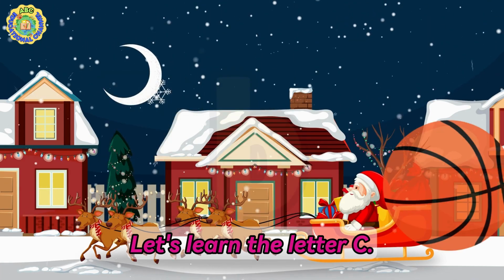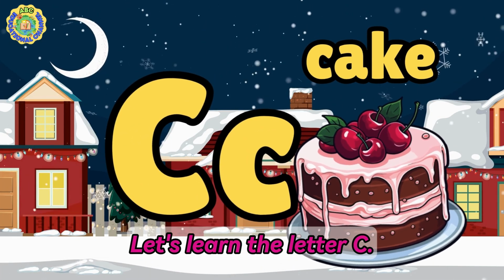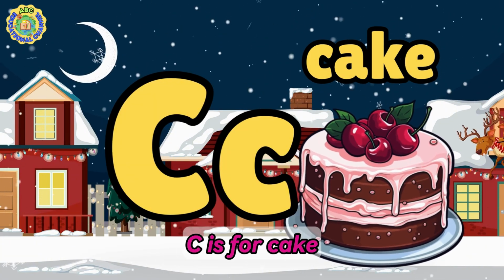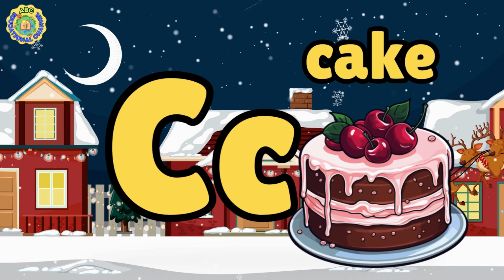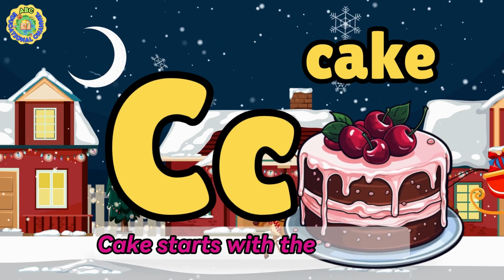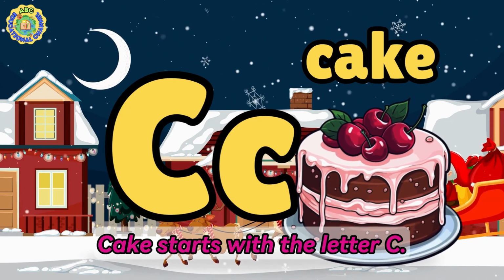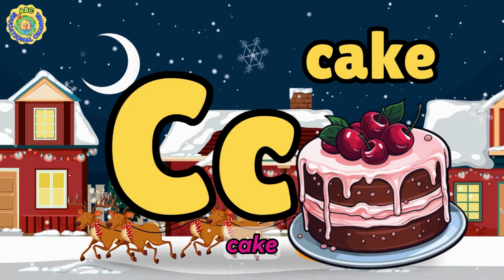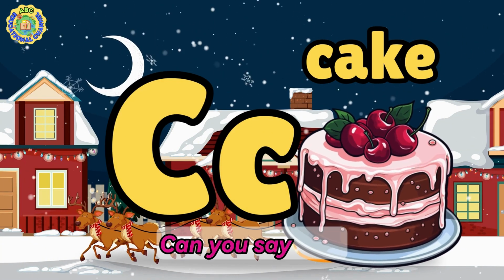English Alphabet for Kids | ABC Learning Made Easy for Beginners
Get ready to learn the English Alphabet for Kids in a simple and enjoyable way! This ABC learning video helps children recognize letters A–Z, practice pronunciation, and build early reading skills. Perfect for toddlers, preschoolers, kindergarten learners, and ESL beginners. Make learning fun with colorful visuals and easy examples!

ABC learning, English for kids, English alphabet for kids, ABC phonics practice, Alphabet learning video